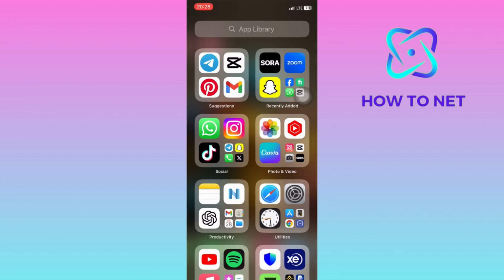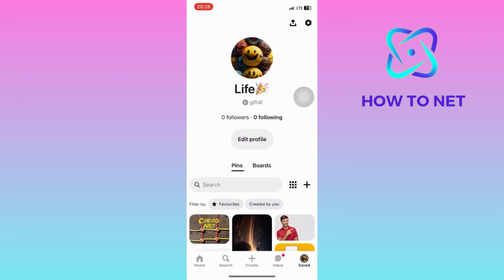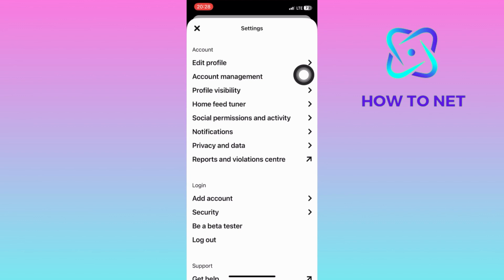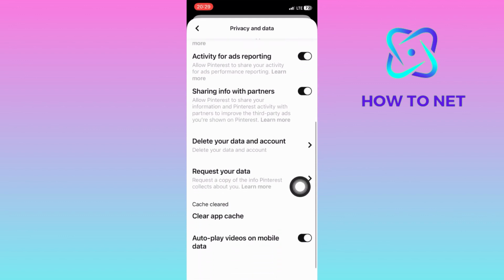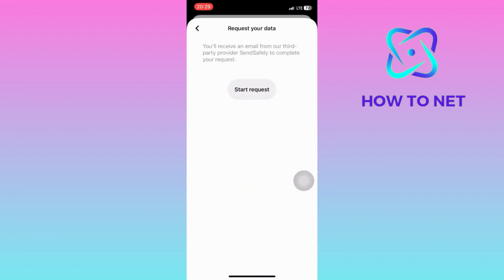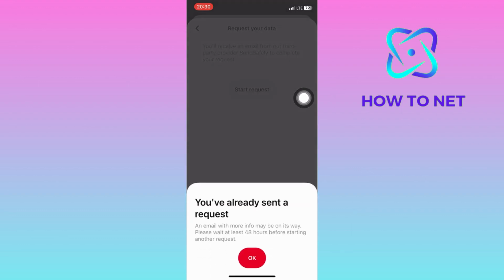Recover Deleted Boards On Pinterest [2025]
In this Simple video tutorial, am going to share with you how you can recover deleted boards on Pinterest. Recovering deleted boards on Pinterest is like finding a lost treasure chest. It saves all the cool stuff you collected, so you don't have to start over. It also keeps your friends happy because they can still see what you've shared. Plus, you won't lose any important info or ideas you had saved. So, it's like hitting the "undo" button for your Pinterest adventure!

Recover your deleted boards on Pinterest.